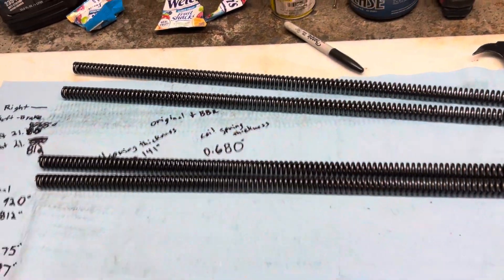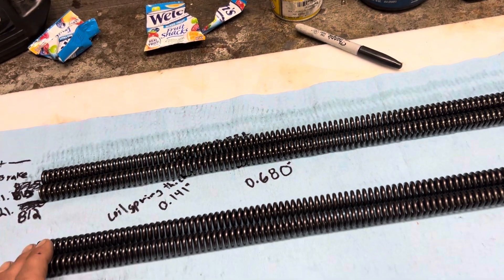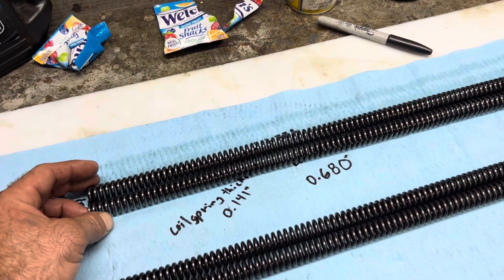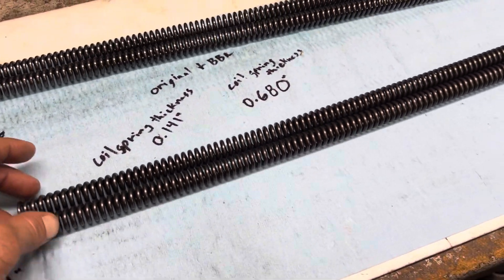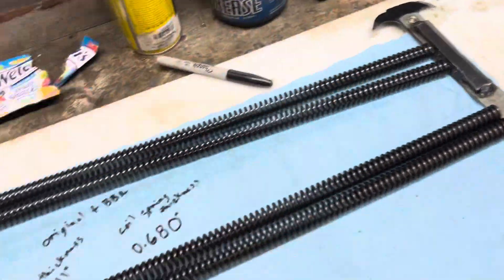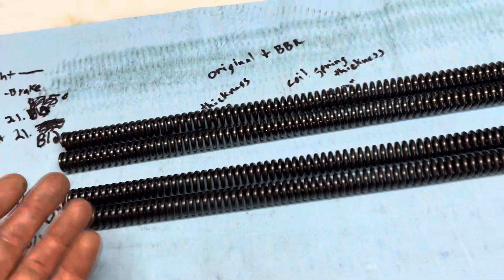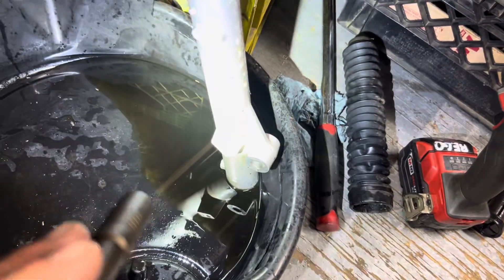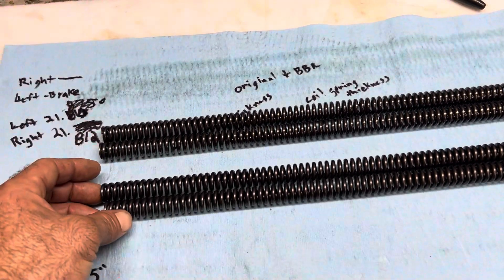2002 Honda XR100R BBR Fork Spring Installation Part 2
In part 2, I realize that the springs currently installed on my 2002 Honda XR100R are indeed BBR heavy duty fork springs. I looked up the installation instructions off of BBR's website and realized that the original springs are a progressive type and not standard. I am going to be using the slightly longer spring on the braking side, matched with Maxima 15W high performance fork oil in both tubes. The fork fluid capacity for 98'-2000 is 88cc +- 2.5cc with a fork oil level of 205mm (8.07 in.). The fork fluid capacity after 2000 is 86cc +- 2.5cc with a fork oil level of 200mm (7.87 in.). All parts cleaned and ready for installation. Replacing piston rings, o-rings, seals, gaskets, and springs.